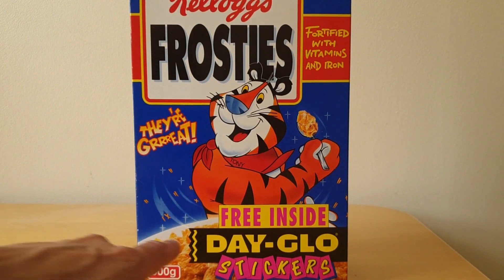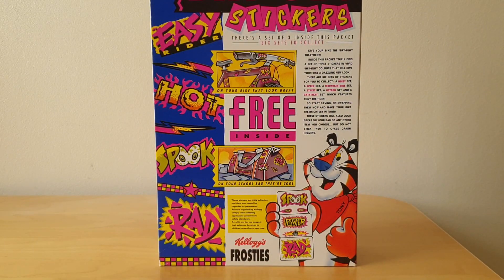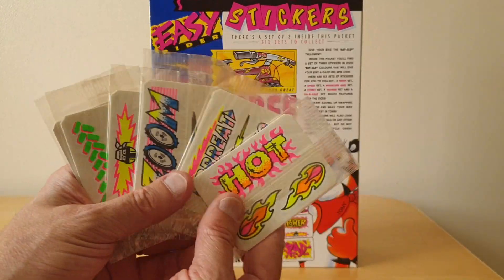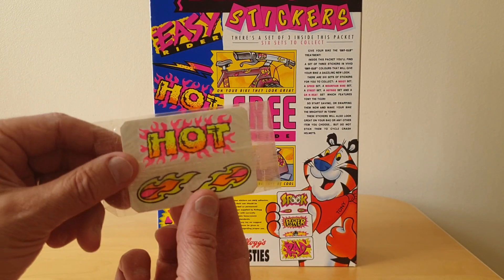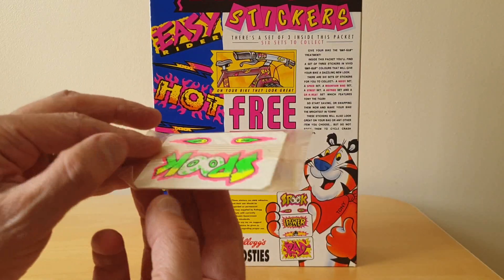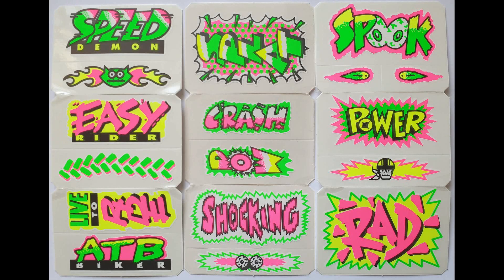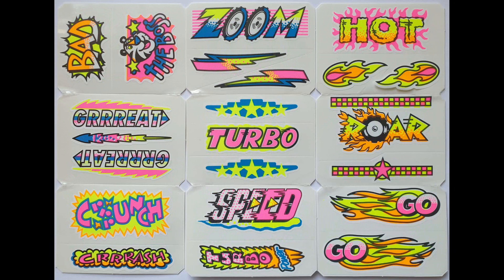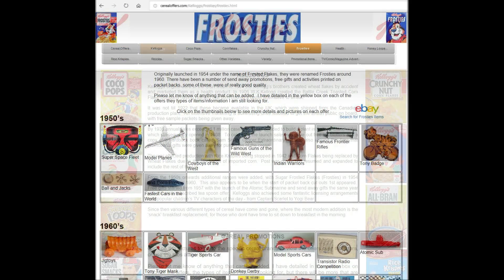Frosties Day Glo Cereal Stickers (1992)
Given away with Kelloggs Frosties for a set of glowing stickers to put on bikes, bags etc .   This was probably promoted during Childrens TV Adverts in the Ad breaks along with kids comics